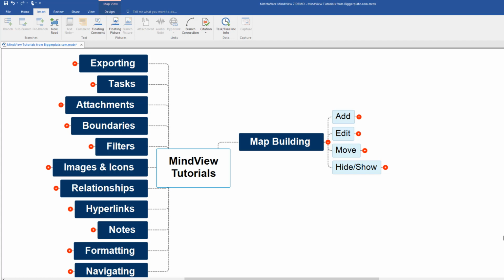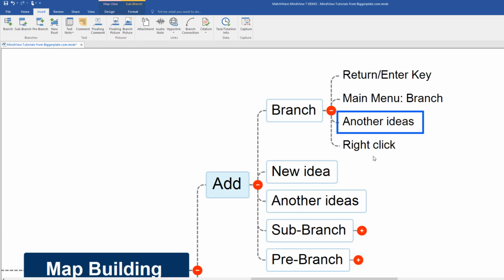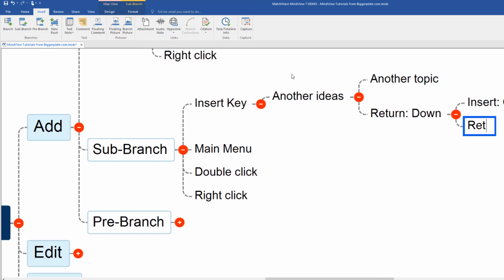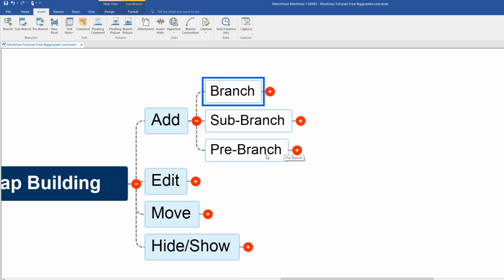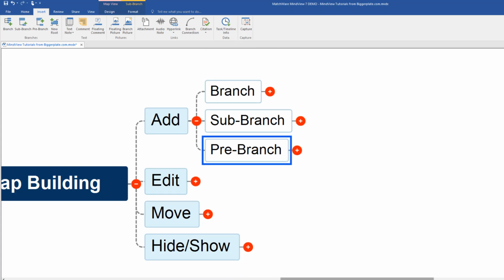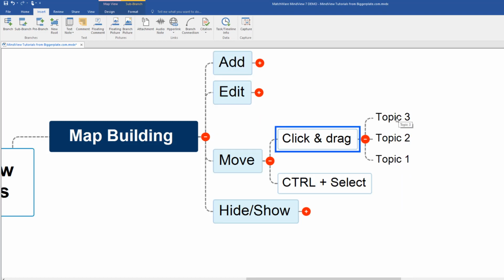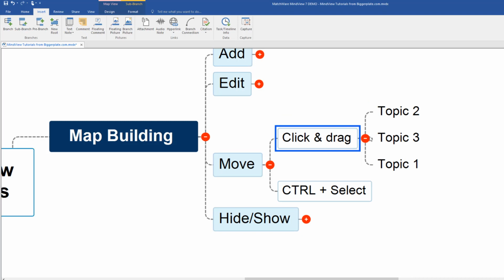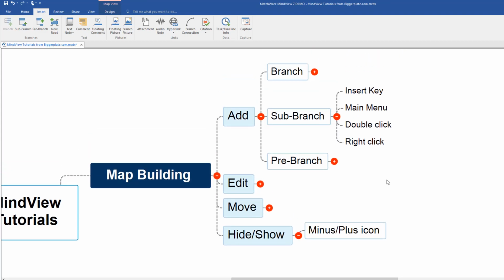MindView Tutorial - Getting Started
In this MindView tutorial, we'll show you how to start building out your mind map, by adding, editing, and moving topics within your mind map.